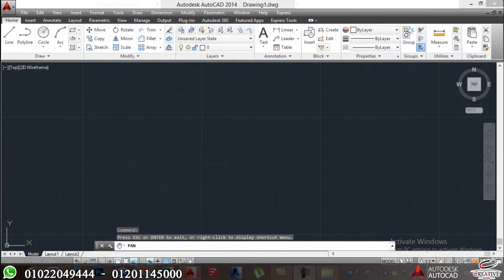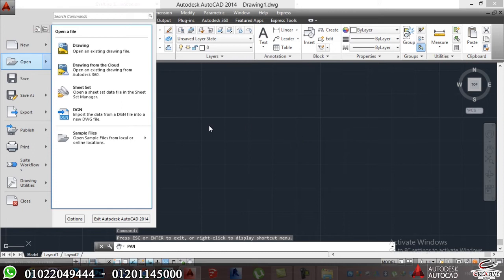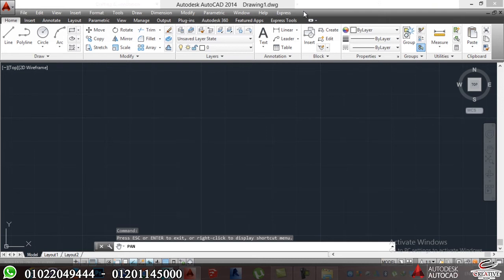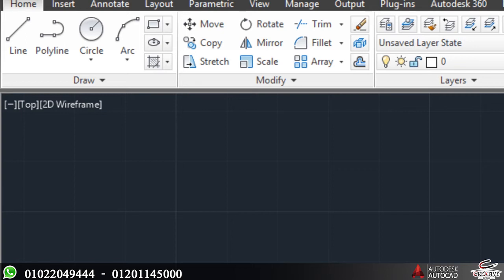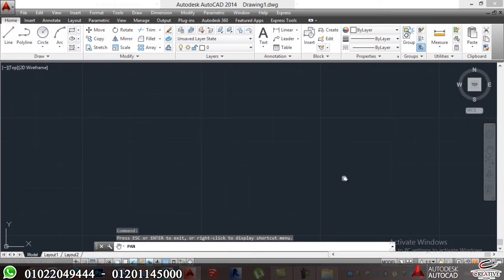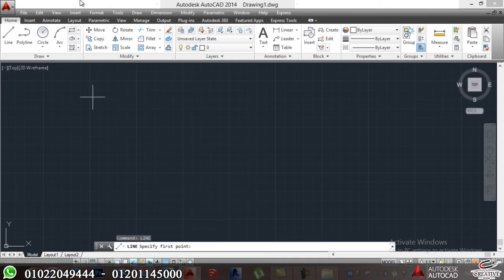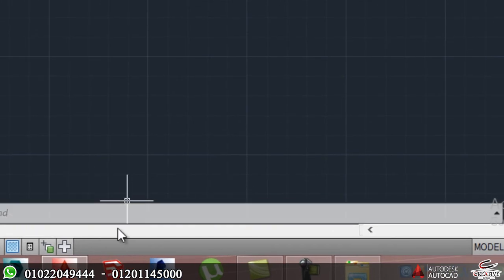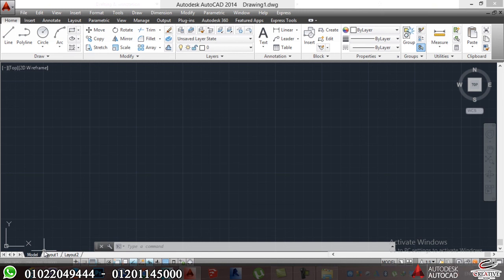AutoCad Eng / Mai Gomaa Userinterface lecture 1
وبعد دراسة الكورس تقدر تستخرج شهادة في الدورة بعد دخول اختبار في الدورة

الكورسات المقدمة في مجالات ( الهندسة - البرمجة - IT - التصميم - البرامج - الازياء - الاكسسوارات - الجرافيك - الرسم - .. إلخ )

للإستفسار وحجز اختبار في الدورات التعليمية يرجى الاتصال على

لمشاهدة اعمال الطلاب من بداية التعلم من الاساسيات علي الـGroups